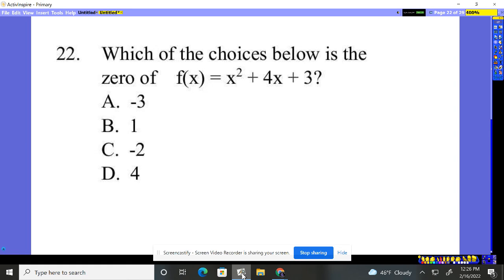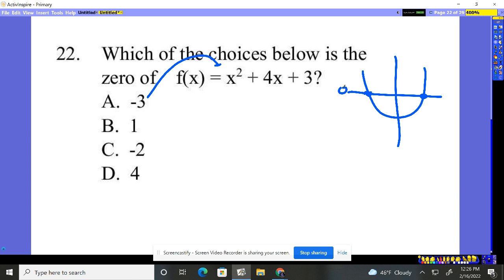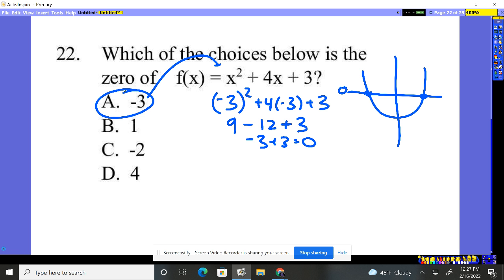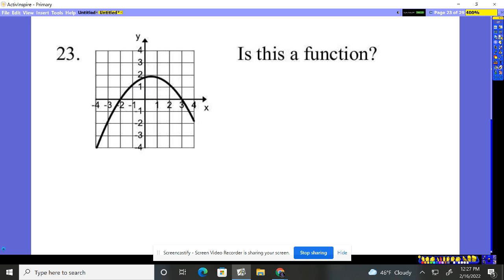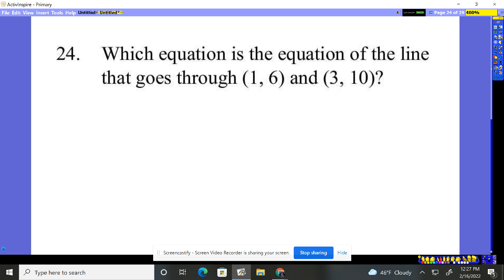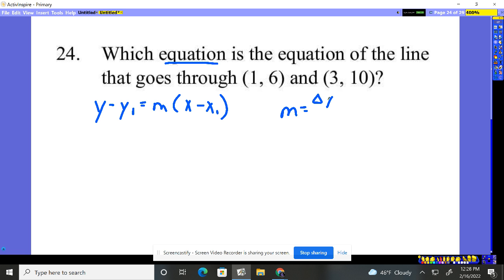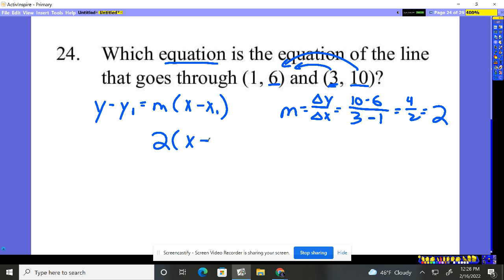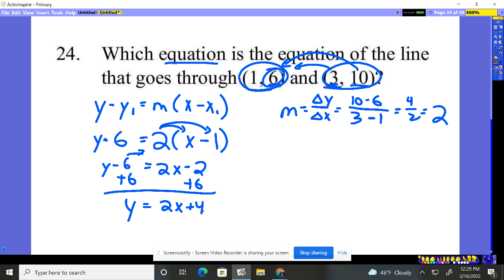Algebra Review Quiz Lookalike Chapters 1-8 #22-24